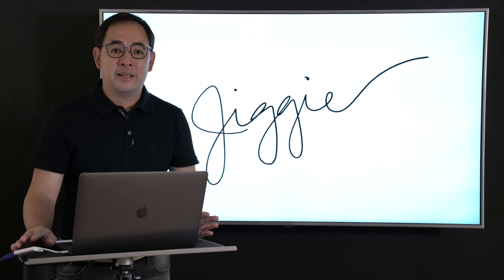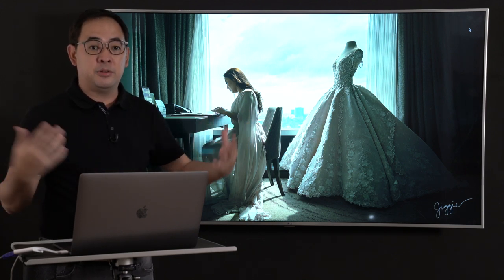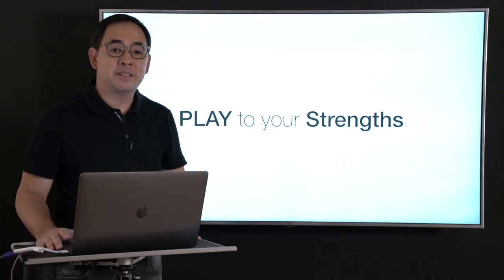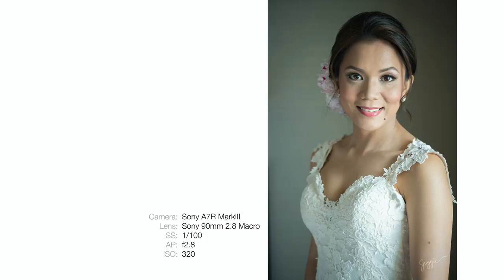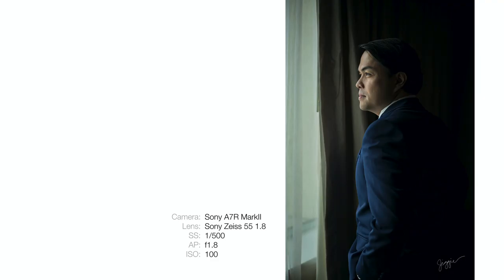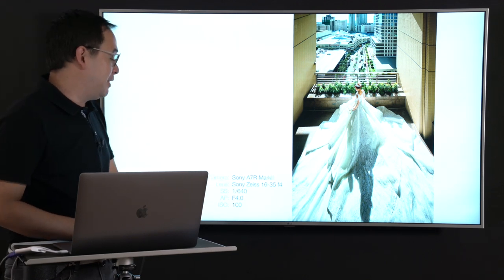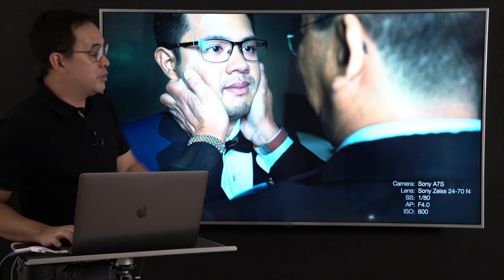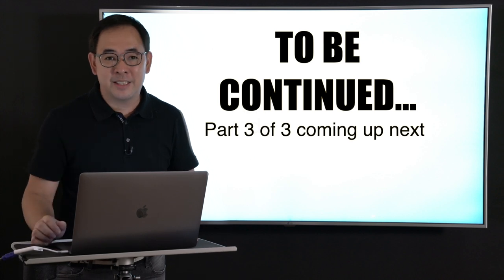Part 2 Wedding Photography Tutorial: My FAVORITE Lenses, LIGHTING Techniques and Wedding SHOT LIST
This is the SECOND part of a 3-part series where I reveal my wedding secrets. I explain my shot list and how I create my images. I would also include some Portrait Lighting techniques, my favorite lenses, the camera I am using and the settings for each individual photo. Hope you enjoy all the tips and tricks included in this video and wait for Part 2.

Camera Equipment: Sony A7R MarkII and MarkIII
Lenses: Sony GMasters and Zeiss Batis Lenses
Flash Units: Phottix Mitros+ and Phottix Indra

I am also a Sony Philippines Brand Ambassador, Zeiss Camera Lens South East Asia Local Ambassador and International Phottix Pro Teamer.